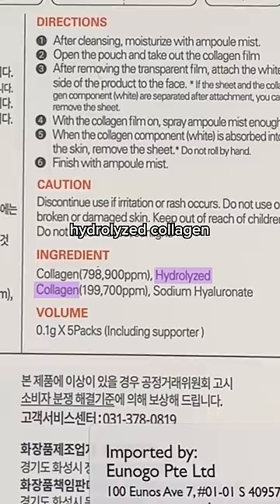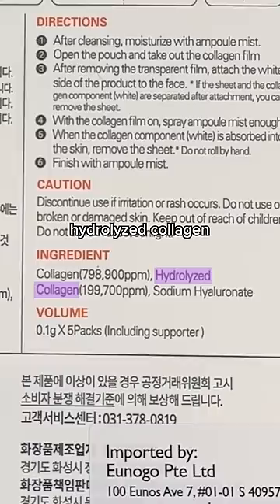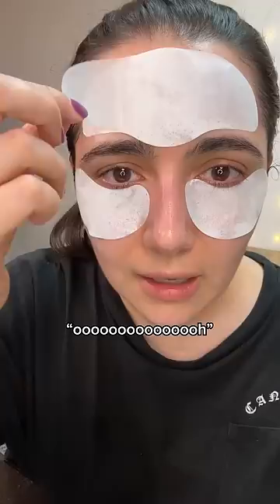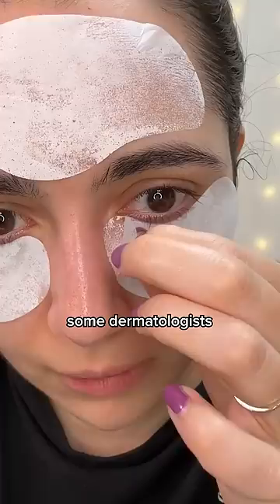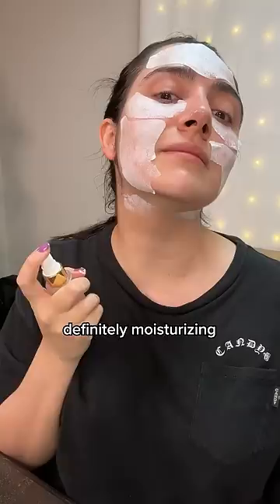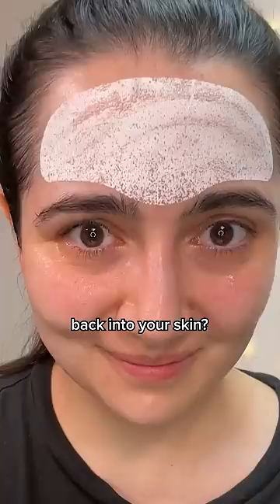trying magic disappearing collagen patches 💆🏻‍♀️✨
i’ve been seeing these disappearing collagen patches everywhere and had to try them for myself - so i bought the dermarssance collagen film and mist kit and got to spraying! although they are super fun to spritz away, the sticky residue left on my skin is not my favorite 🤨 but maybe the next skincare gimmick will work better 🤷🏻‍♀️ what do you guys think?